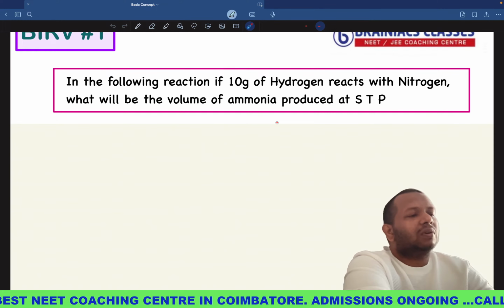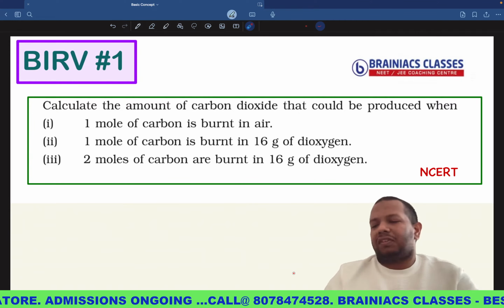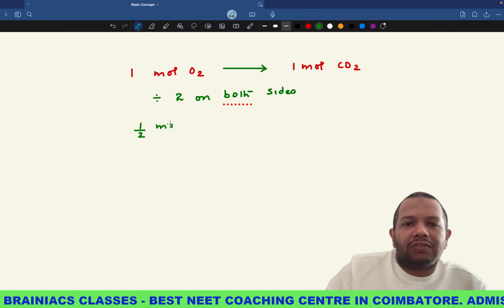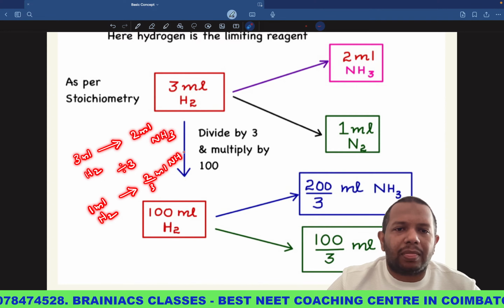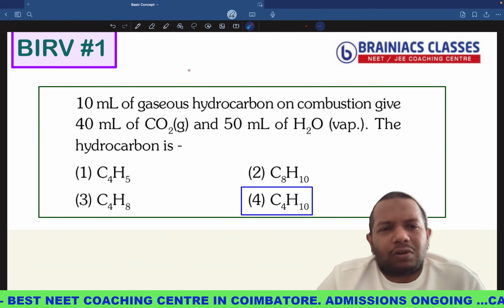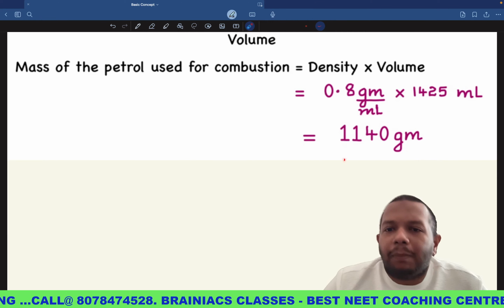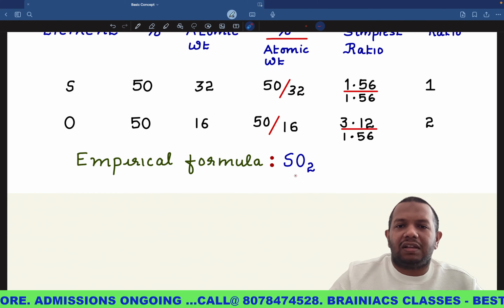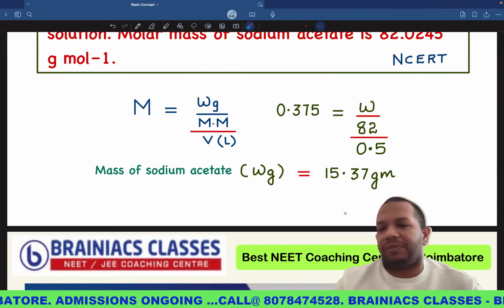NEET Revision Series 2024 #2|BRAINIACS CLASSES|TARGET NEET 2024#neettamilnadu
Brainiacs Classes is starting our free video lectures for Neet Revision in English.This lecture is purely based on NCERT and is best recommended for NEET exams. Crack the NEET exam with BRAINIACS CLASSES.